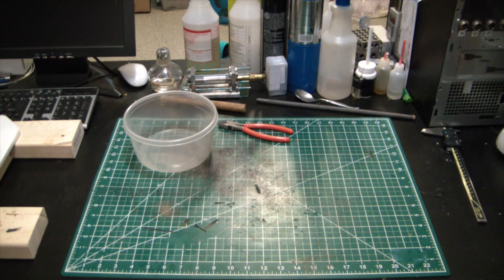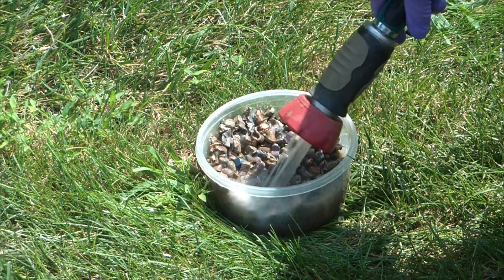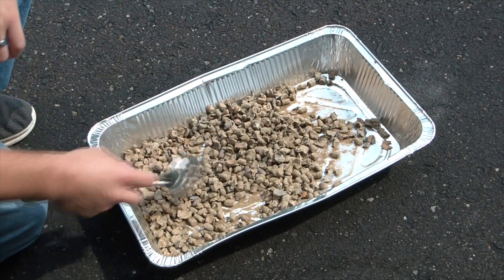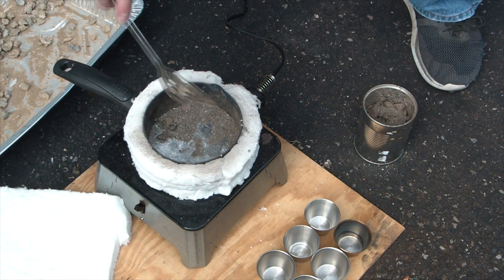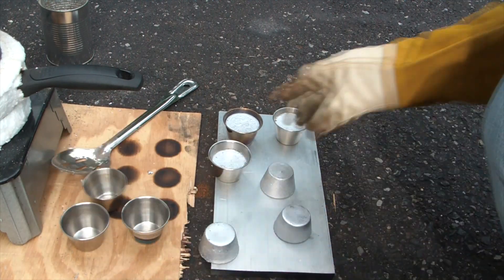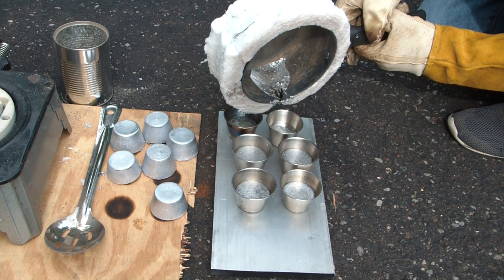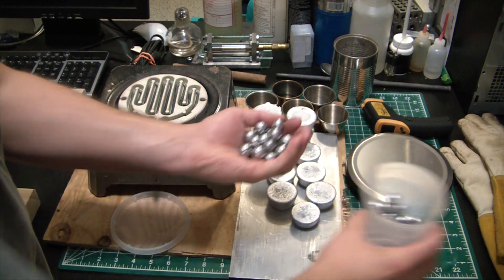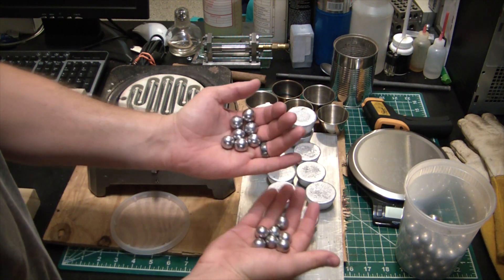Refining Lead from Free Range Scrap - ElementalMaker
The process of refining old scrap range lead into nice little ingots

Stainless Cups for Casting Lead Muffins